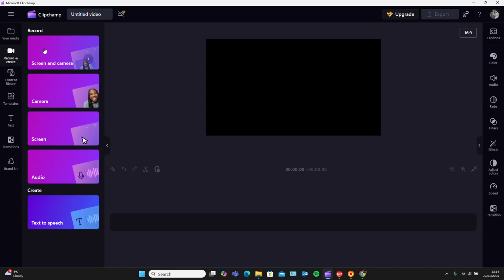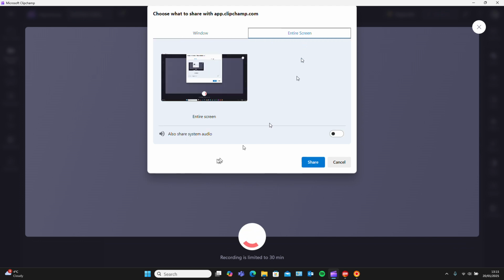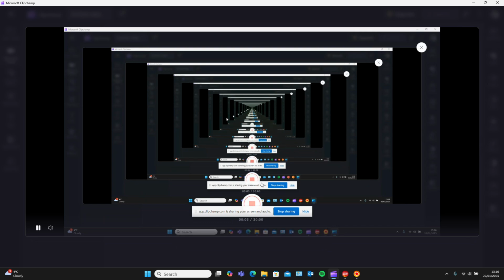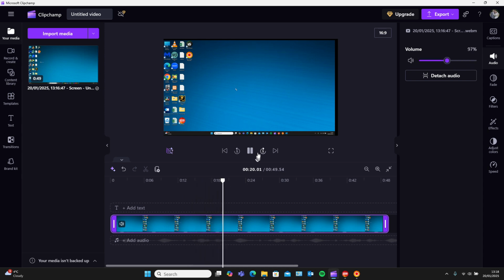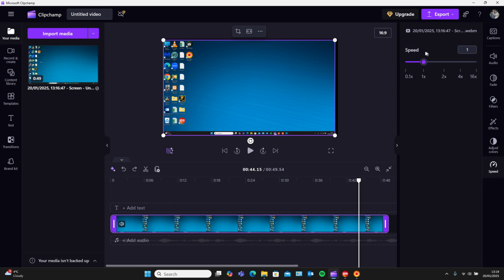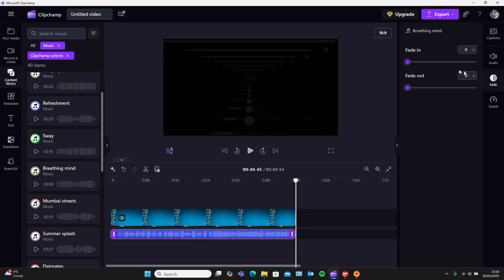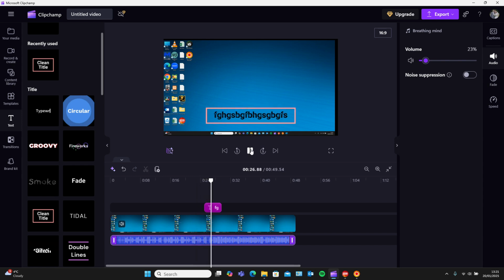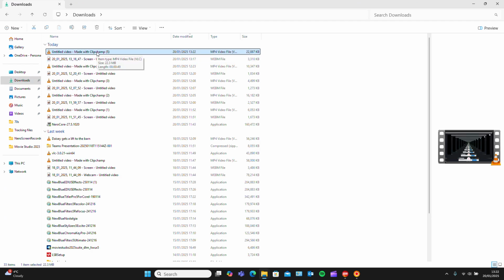Clipchamp, a free video editing software.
Here we delve into Microsoft's new free video editing software Clipchamp. We look at the functionalities of this free amazing software which is really great for general editing, blogs, vlogs, screen recording, video tutorials and so much more.